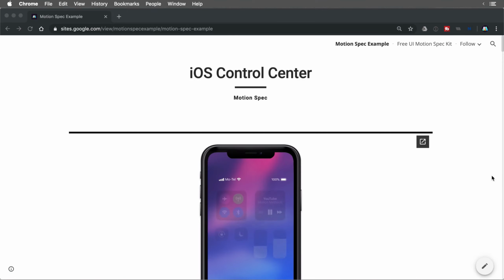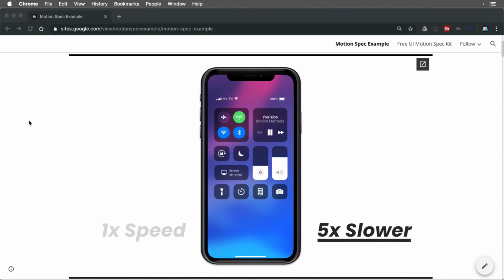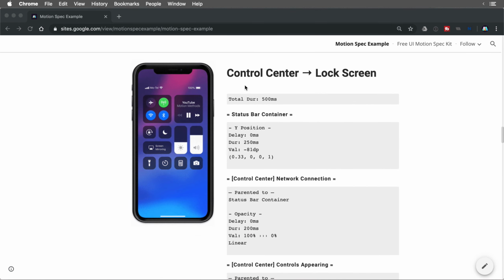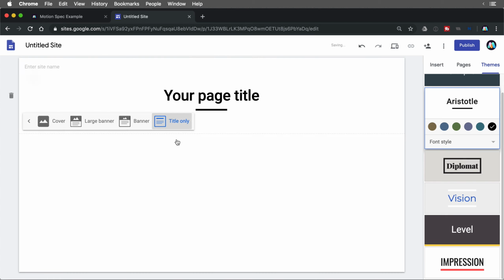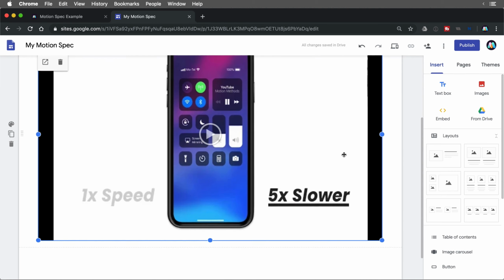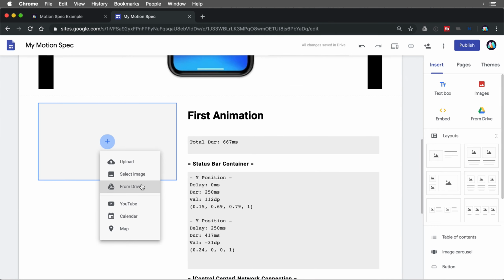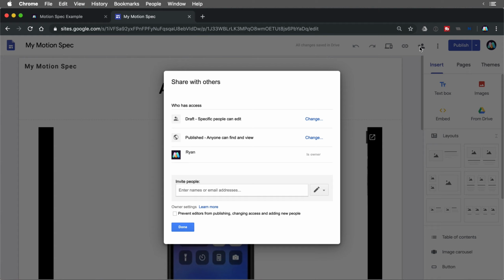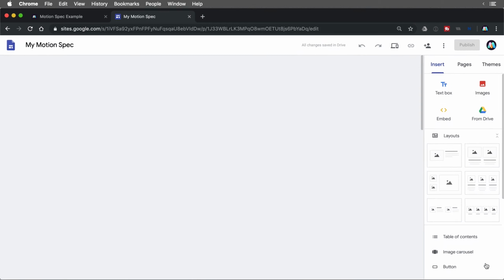How to share Motion Specs for Developer Handoff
Sending developers a video or GIF is often never enough. If you're a motion designer creating beautiful animations for product UI's, make everyone's life a little easier with this free, quick and easy way to share motion specs with developers.